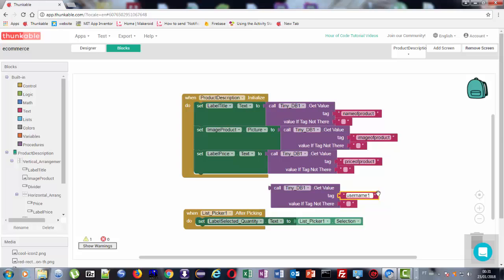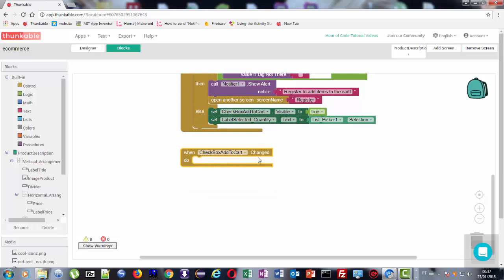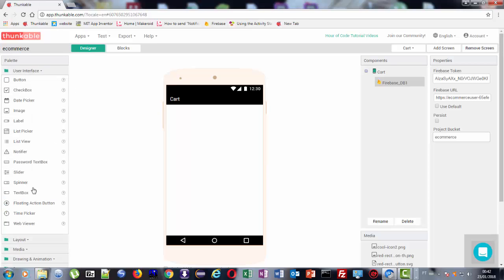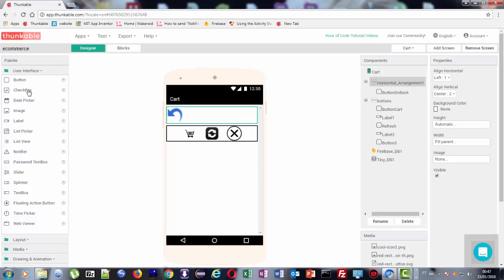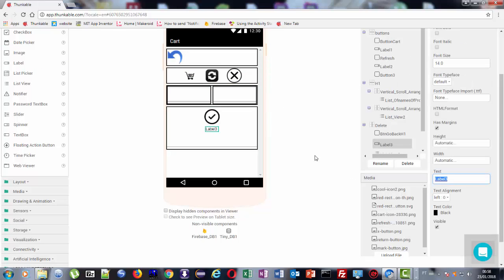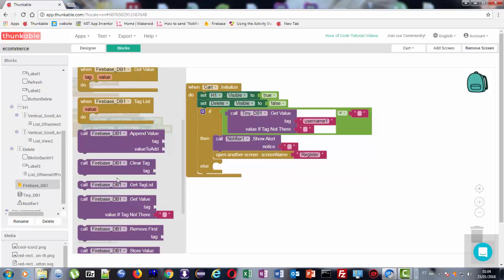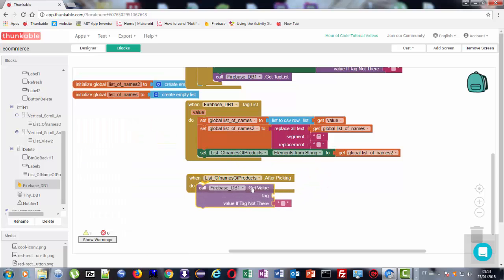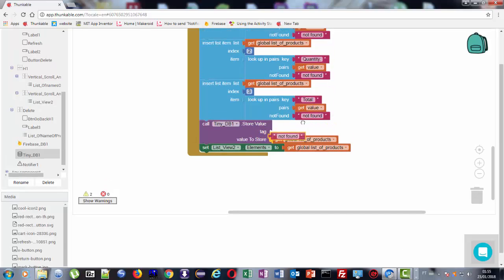App e-commerce Thunkable Part 4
In this video I complete the Product Description Screen and start the Cart Screen to finalize the app.
Wait for video 5 to complete the app.